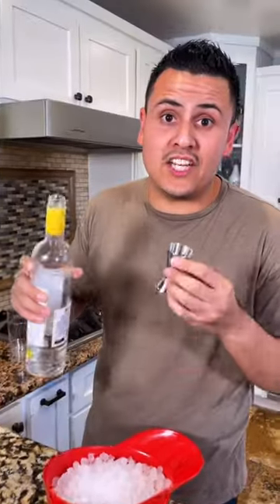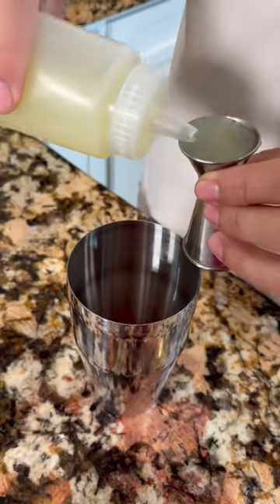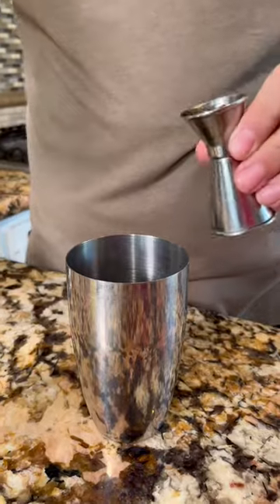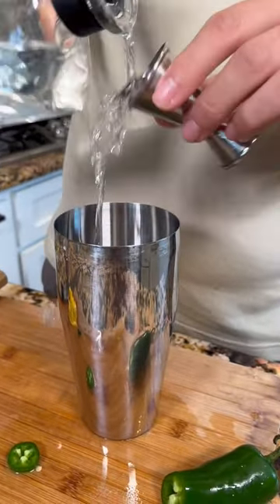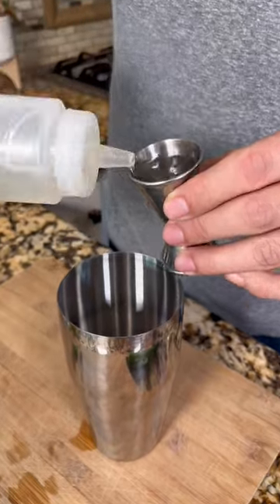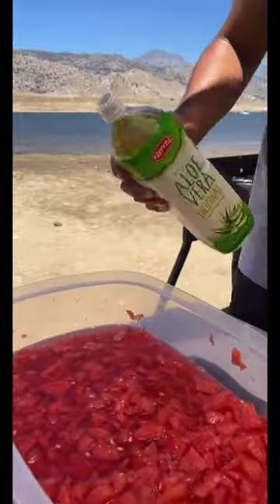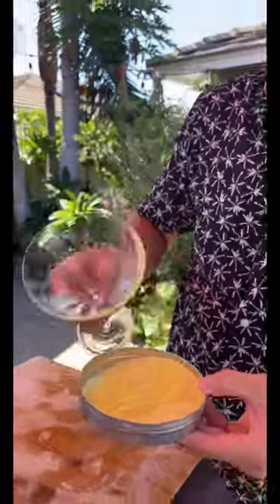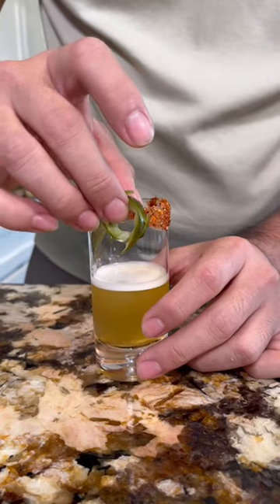Thirsty Thursday Drink Mashup